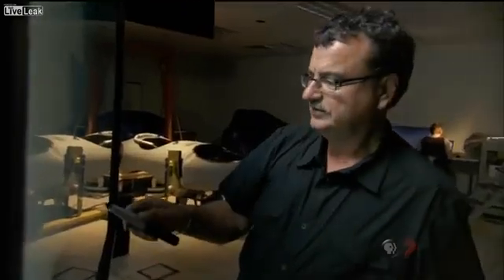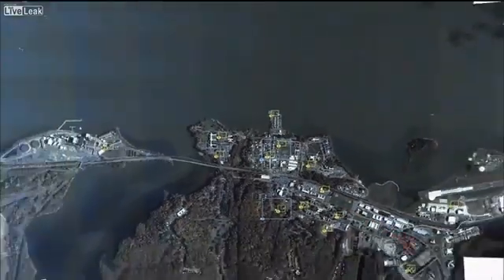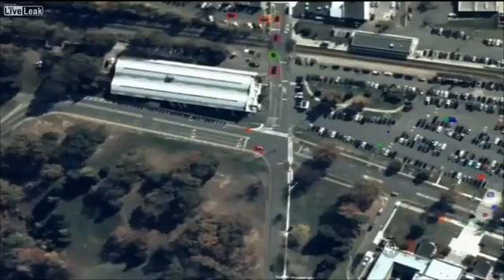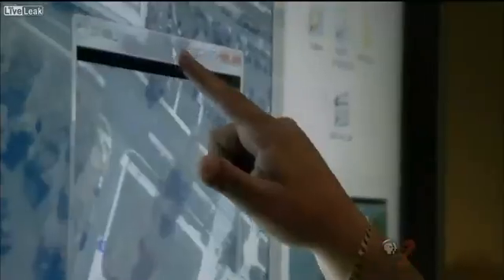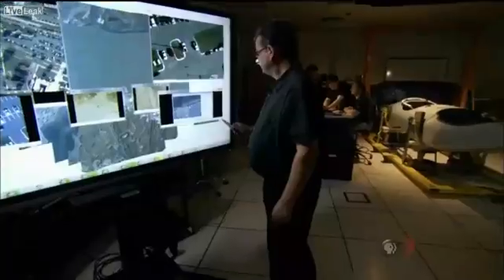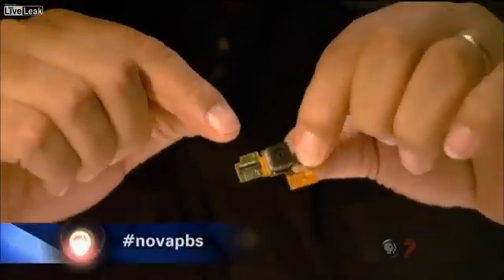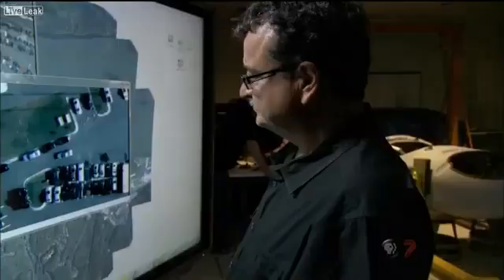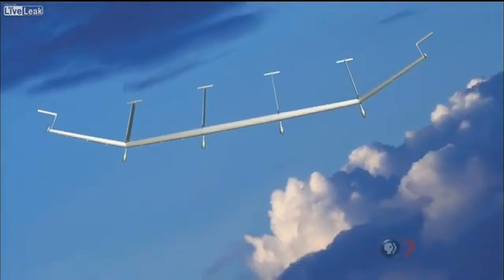1.8 gigapixel ARGUS-IS. World's highest resolution video surveillance platform by DARPA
WHILE  i was just looking around  you tube  to night i came across this video i thought that all of my viewrs and subscriber might  find this intersting it was part  of a pbs special that was posted  on the persons channel ( i forget the channel off hand  )how ever this was the only portion  they had posted was hoping to find the rest so i could post it in it's intirety . katherin albricht has constantly warned us of this comming .  what i find very intrsting  is how high up it was when they took  the video of the person waving and moving on the ground IN REAL TIME. WELCOME TO BEYOND 1984 2.5 AND THX1138 COMBINED .THE NEW SPY DRONE FOR YOUR SAFTY AND SECURITY.